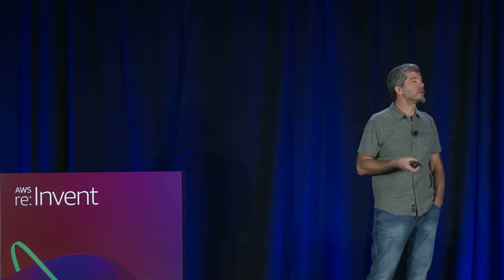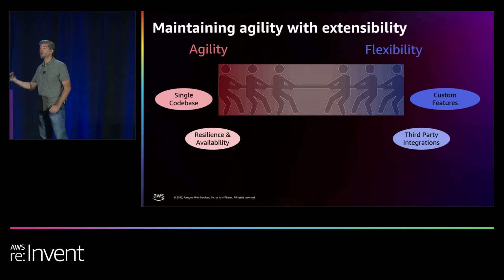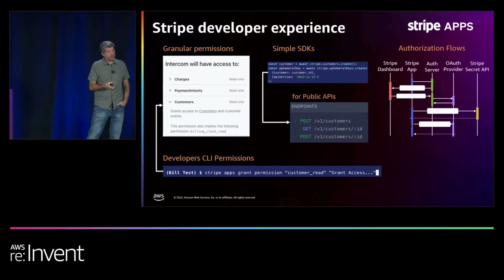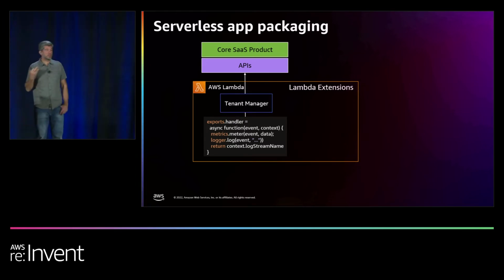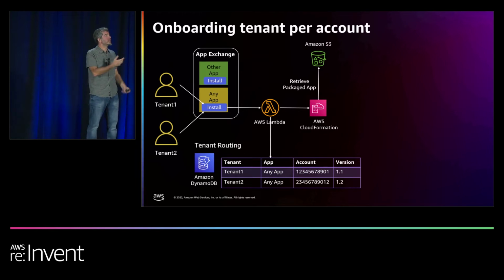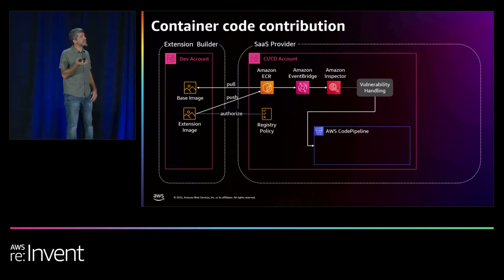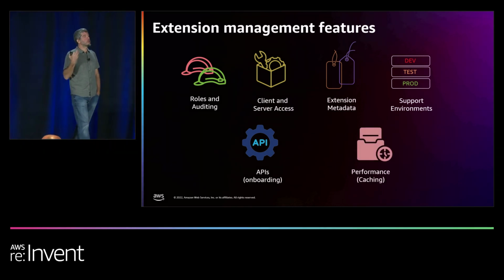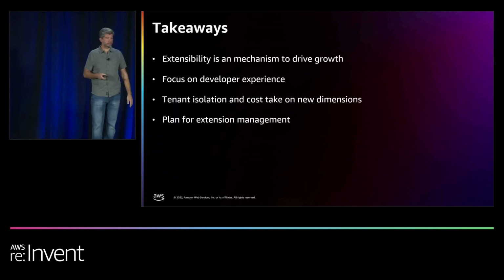AWS re:Invent 2022 - Supporting extensibility in SaaS environments (SAS302)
SaaS providers are often looking for ways to offer extensibility to their customer and partners. However, supporting extensibility in multi-tenant SaaS environments can be challenging. How you prevent noisy neighbor, isolate tenants, and validate and sandbox third-party code are some of the considerations that SaaS developers must address. In this session, consider how a range of patterns and strategies can be used to introduce extensibility without undermining the availability, scale, security, or performance of your SaaS solution.